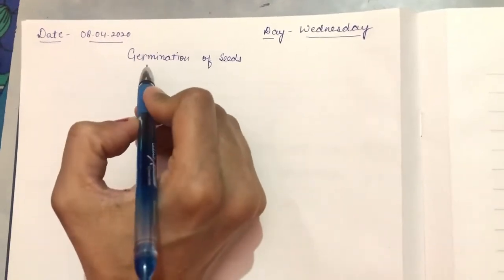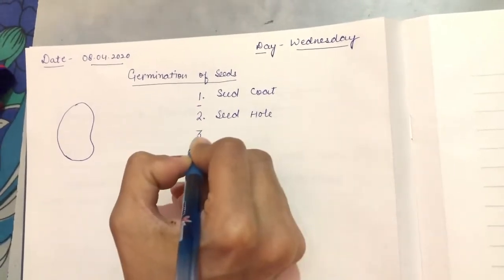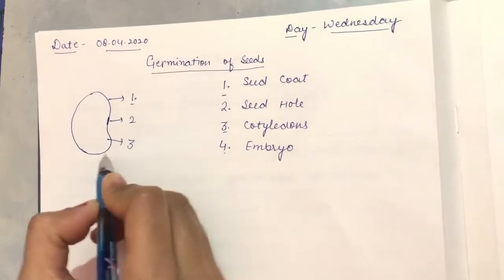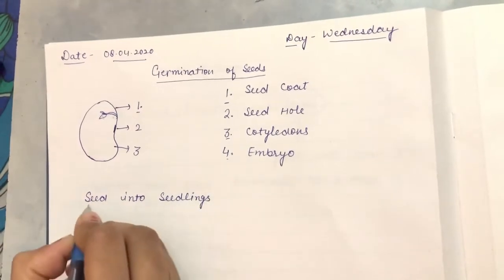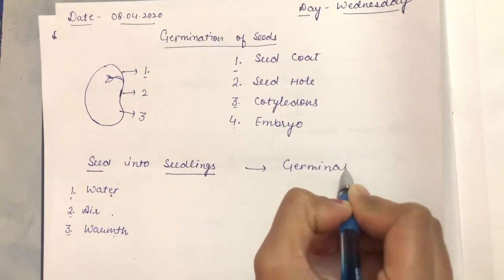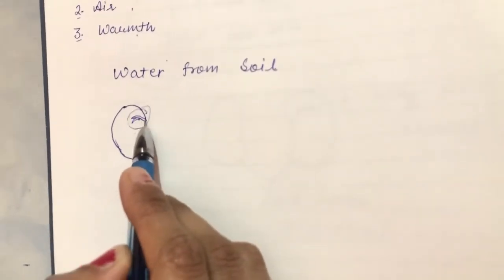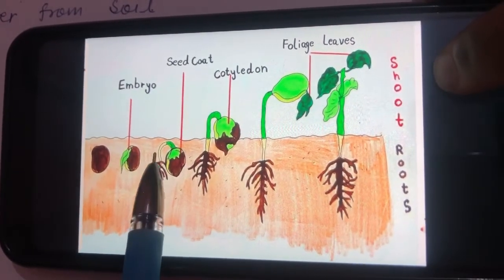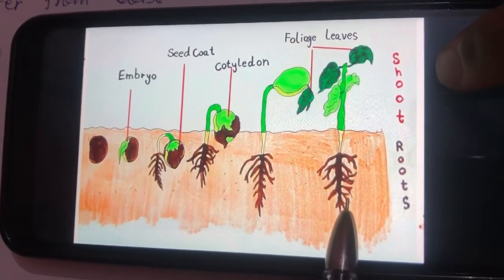L1-Topic 2: Germination of Seeds (08-04-2020)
CBSE Class 5th Science Lesson 1 Plant Reproduction
Topic 2: Germination of Seeds
Teaching By Ms. Rakhi Parashar